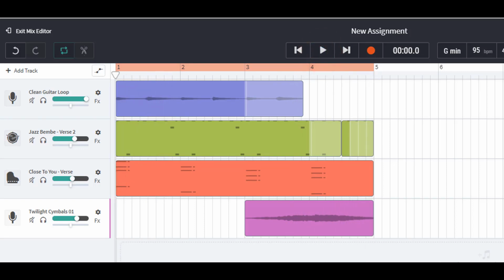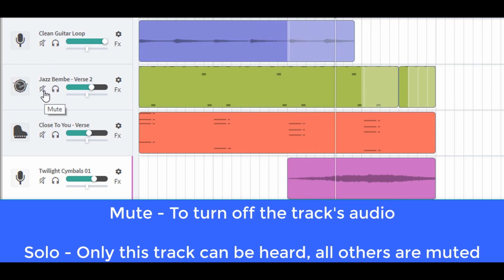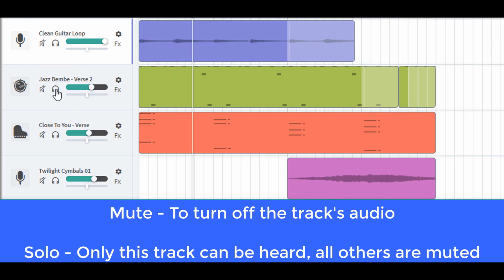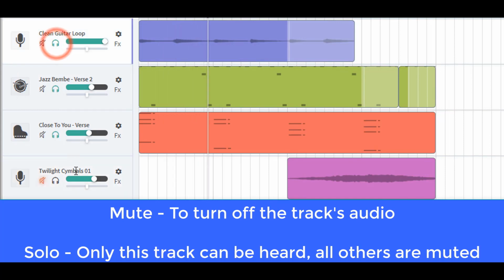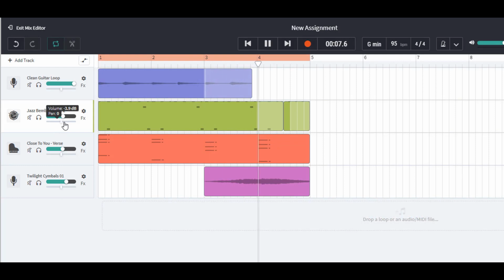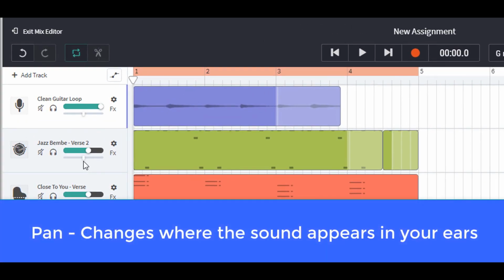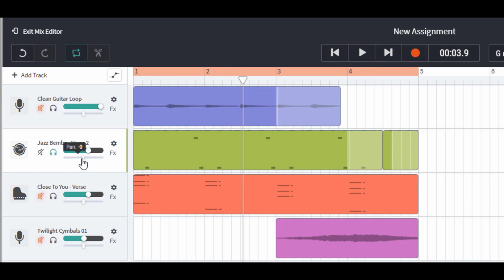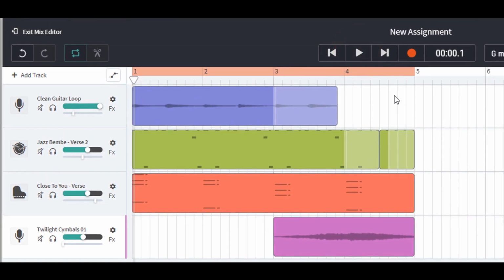BandLab Mixing & Mastering Basics: The Ultimate Guide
Ready to take your music from sounding good to sounding amazing? This video is your ultimate guide to the fundamental audio editing and production skills that will transform your mixes. We're diving into the essential controls that all professional producers use every day to create balanced, polished, and exciting tracks.

By mastering these simple but powerful functions, you'll gain full control over your sound and make your music stand out!

In this video, you'll learn how to:

🔄 The Cycle Function: Discover how to use this powerful tool to set a specific area of your song on a loop, allowing you to focus on a particular section while you work on your mix.

🔇 Mute and Solo: Learn to instantly silence or isolate tracks, giving you the ability to hear individual instruments with clarity and make precise adjustments.

🔊 Volume Control: Understand the art of balancing your track levels. We'll show you why this is a critical step in both mixing and mastering to ensure every instrument has its place in the mix.

➡️ Pan Control: Explore how to use the pan control to adjust the placement of sound in the stereo field. We'll show you how experimenting with panning can create a more immersive and interesting listening experience.

Putting it all together, we'll demonstrate how to use the cycle function in tandem with volume and pan adjustments to create the perfect mix. These are the skills that separate the amateurs from the pros!

- The cycle function allows a specific area to repeat in a loop.
- Mute and solo functions allow tracks to be silenced or isolated.
- Volume control adjusts the level of sound for each track.
- Balancing the volume levels is important in mastering and mixing a song.
- The pan control adjusts the sound's placement in the stereo field.
- Experimenting with the pan control can create a more interesting stereo effect.
- Using the cycle function while adjusting levels and placement is helpful.
- The video demonstrates examples of each function in action.
- These skills are essential for audio editing and production.

Translated titles:
10 Video Habilidades Básicas Parte 1D

10 Video Grundfertigkeiten Teil 1D

10 compétences vidéo de base, partie 1D

10 habilidades básicas de vídeo parte 1D

10 वीडियो बुनियादी कौशल भाग 1D

10 視頻基本技能第 1D 部分

10 Video Basisvaardigheden Deel 1D

10 Video Pangunahing Kasanayan Bahagi 1D

10 Video Keterampilan Dasar Bagian 1D

10 Video Grundläggande färdigheter Del 1D